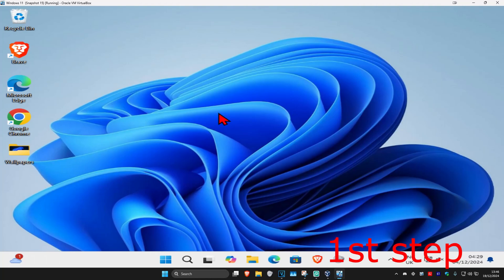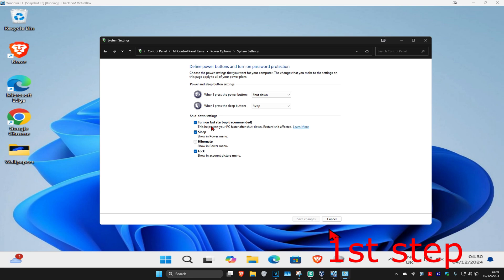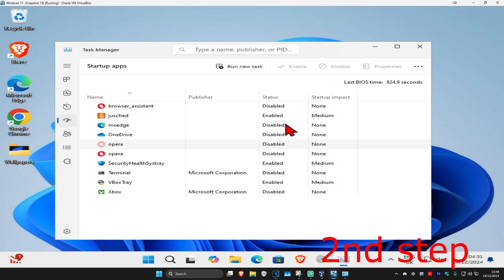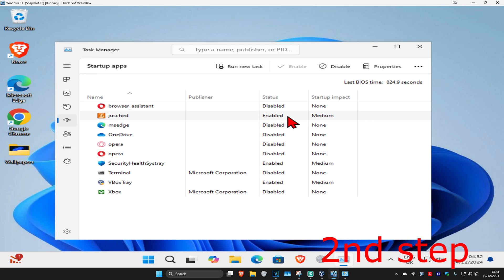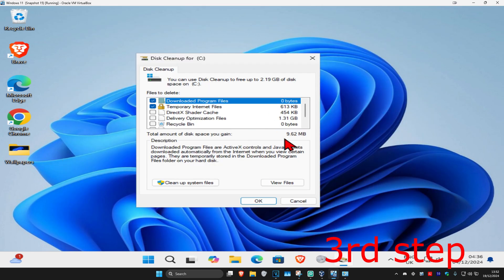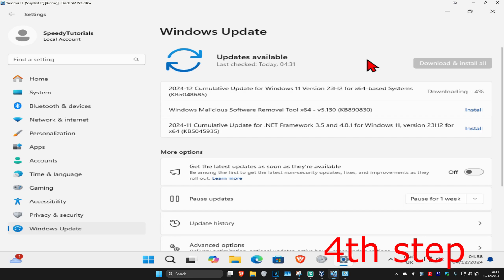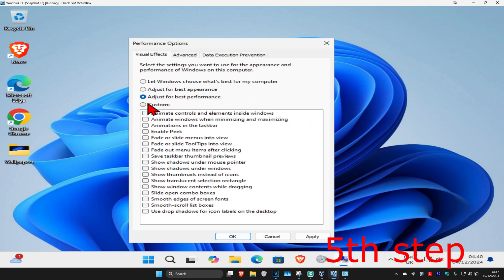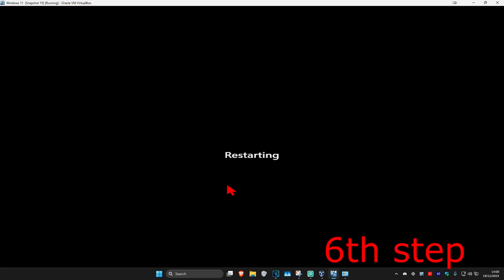Best Way To SPEED Up Boot Time in Windows 11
2025 UPDATED: SPEED Up Boot Time in Windows 11

In this tutorial, I’ll show you how to speed up boot time in Windows 11 with simple and effective steps. Learn how to optimize your system to start up faster and improve overall performance.

Speed Up Windows 11: Reduce Boot Time & Improve Performance

Fast Startup, introduced in Windows 8 and carried over to Windows 10, is designed to shorten boot times. It works by hibernating the operating system instead of a full shutdown, helping your PC start up faster. While most users leave this feature on, some prefer to disable it for various reasons.

If you're tired of slow boot times, enabling Fast Startup can help. This feature stores the system's state in a hibernation file, allowing for a quicker startup.